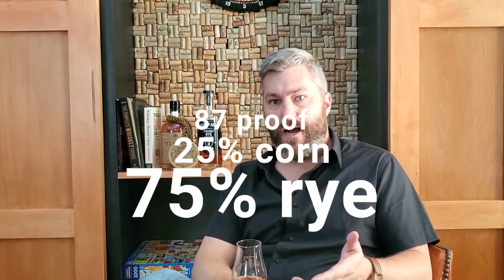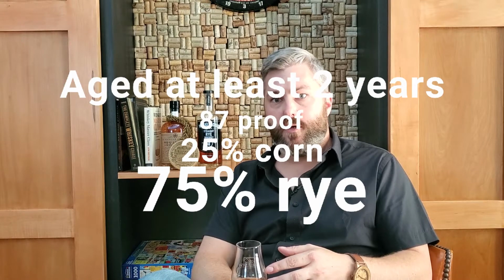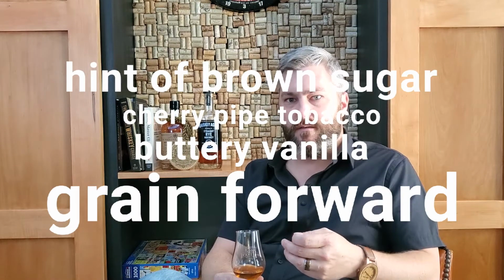Whiskey Acres straight rye tasting notes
Whiskey Acres | Straight Rye Whiskey | Illinois |  $45.00* | 87 proof | At least 2 years old | 75% rye & 25% corn

About the whiskey.
The estate whiskey is located in Dekalb, IL. The distillery is home to a farm ran by 5th generation farmers. The fine folks are planting the seeds, growing, harvesting, mashing, milling, fermenting, distilling, aging, and bottling grains that go into their whiskey. As farmers, the grains are essential. For this whiskey, they are using a very particular strain of rye known for having a vanilla note,” specifically the AC Hazlet varietal. They are also growing something like 20 different corn varietals to use in various releases. The distillery got up and running in 2014 with consultation from the late Dave Pickerell. They have never sourced and focus on quality.

Tasting notes.
An amber color that cools the nose as you smell. Before settling into buttery vanilla and a fresh cherry pipe tobacco with hints of brown sugar, the aroma of the grains pops. The creamy mouthfeel is sweet and earthy (the tobacco) with a lingering fruit (maybe the cherry tobacco) taste as the white pepper spice caps off the whiskey. It does leave your mouth a little dry after the finish.

The takeaway.
While the seed to glass story is fascinating for whiskey geeks, the average consumer won’t care. The whiskey has great flavors with some nuances. The great taste and the use of different grain varietals make this a whiskey that anyone can enjoy. If you can find it or happen to be in Illinois, pick up a bottle and let me know what you think.

If you like the content, I would appreciate it if you would hop on over and consider becoming a patron.